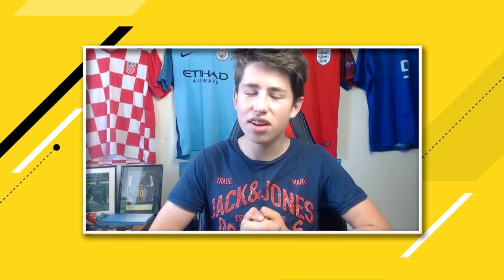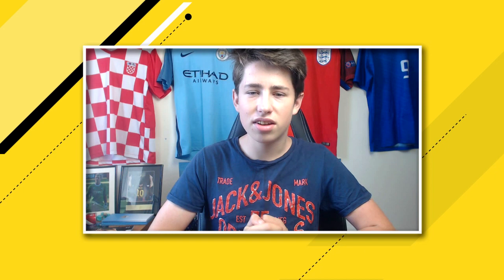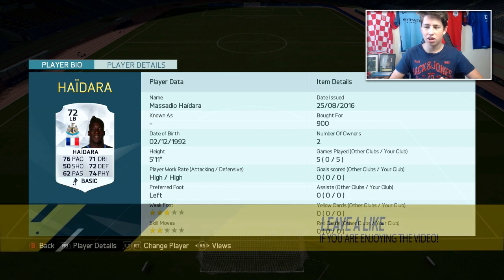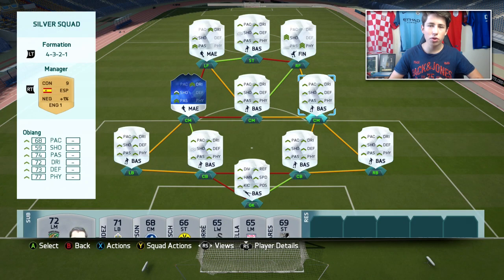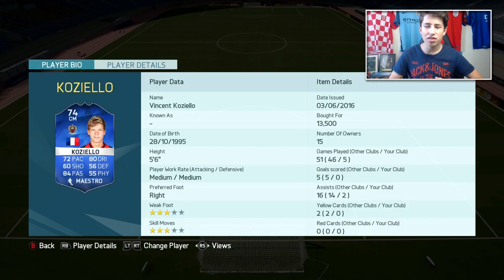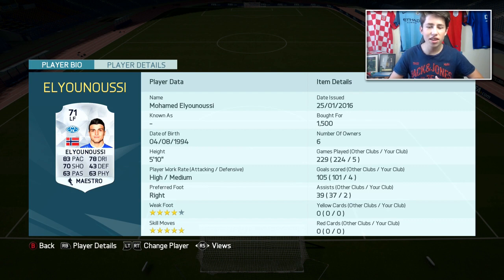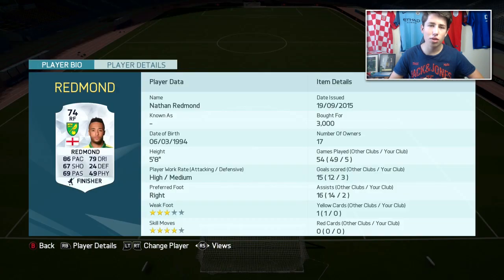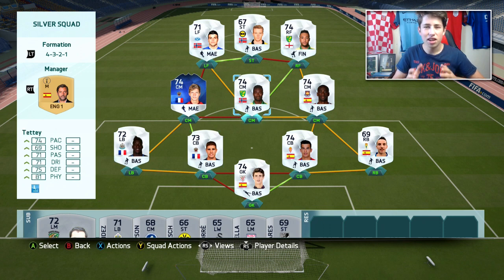FIFA 16 - AWESOME 25K SILVER HYBRID w/ TOTS KOZIELLO, ELYOUNNOUSSI AND REDMOND! (NLW)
Title...